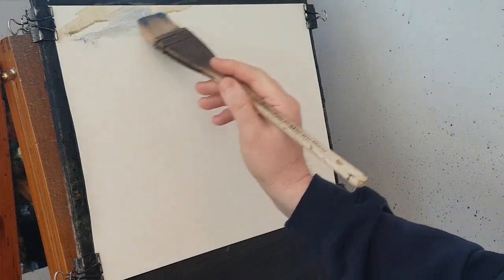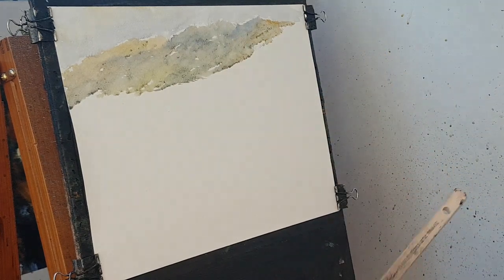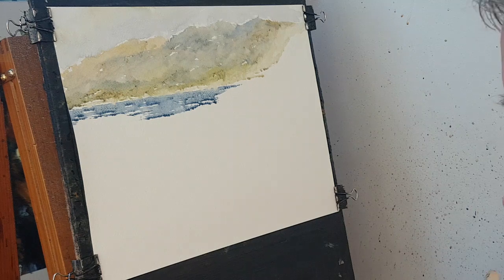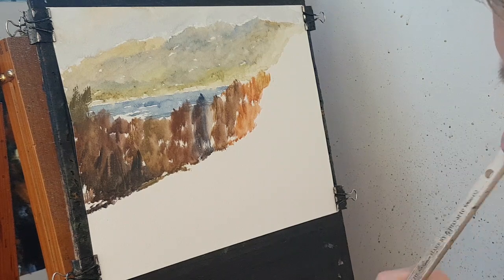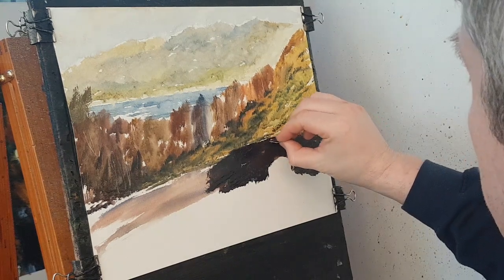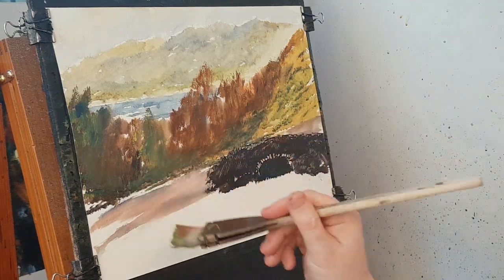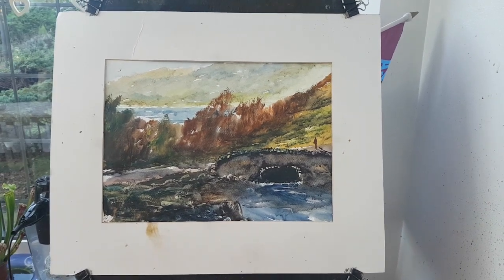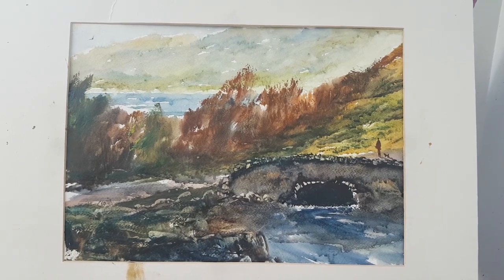Watercolour painting demo using the big brush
Unfortunately I found this one a real struggle.  I pre-stretched the paper and painted wet on dry but just couldn't get used to it.  I missed the wet on wet approach and manic brush strokes as I try and find mood and atmosphere.

1. and enter my world of watercolour where you’ll see exclusive videos, articles, reference photos and much more! Get 2 months FREE with annual membership! Put simply, Patreon is my main source of income and it’s only with the support of my patrons that I can continue to find the time and resources to make these videos.

2. READ MY BOOKS ➤

4. DONATE ➤ Your donation keeps my YouTube channel sustainable and funds future watercolour painting tutorials for all budding artists.

6. PODCAST ➤ Listen to my podcast ‘My Watercolour Diary’ where I answer your questions

7. MATERIALS ➤ These are the paints, paper and brush I use for painting watercolours:

8. SOCIAL MEDIA ➤ Let’s connect!